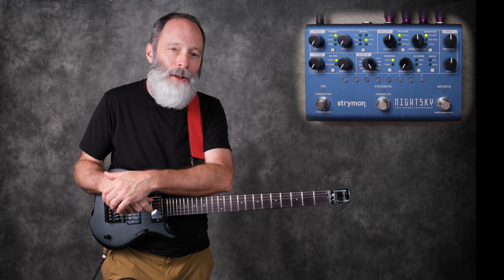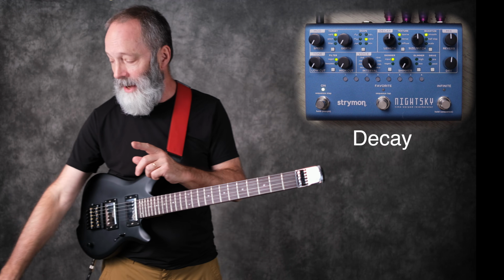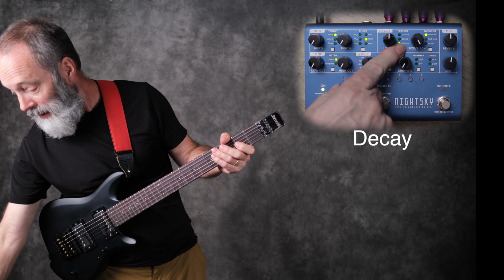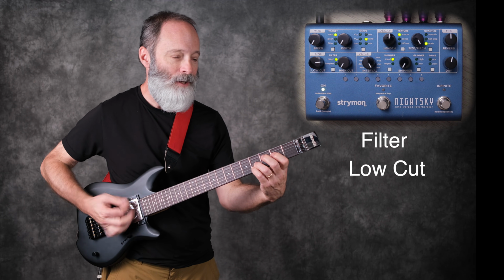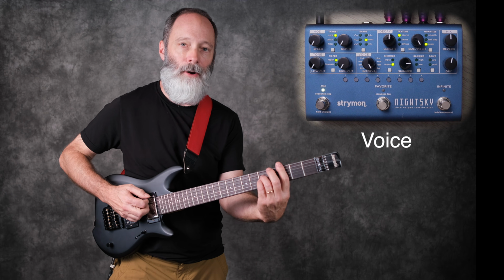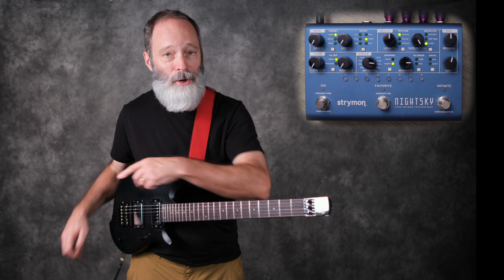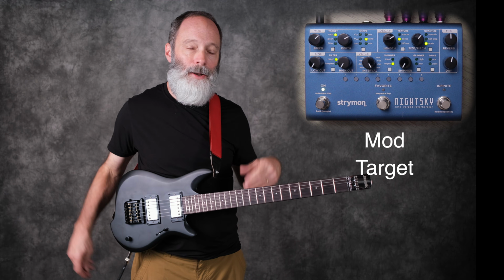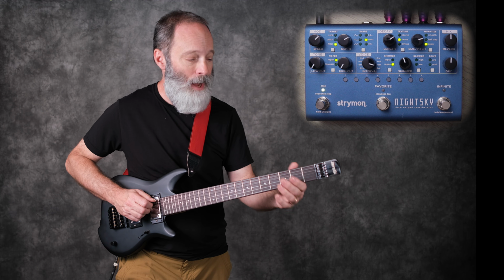Strymon NightSky: Best Reverb Pedal of 2020?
Is the Strymon NightSky Reverberator the best reverb pedal of 2020? Join me as I put this Strymon pedal through its paces to produce profound ambient reverb tones. The NightSky shines in the night sky of ambient guitar!

PedalTrain Classic Pro
TC Electronic Polytune 3 Mini
Strymon Compadre Compressor
Strymon Iridium Amp Modeler
Morley 20/20 Power Wah Volume Pedal
Strymon El Capistan Delay
TC Electronic Ditto X4 Looper
Strymon NightSky Time Warped Reverberator

Chapters:
0:00 - Introduction
0:44 - First Sound!
1:20 - Decay Section
6:10 - Tone Section
7:39 - Voice Section
10:27 - Glimmer!
12:05 - Mode Section
14:24 - Infinite Demo

Chords of Orion is a participant in the GoAffPro Affiliate Program, an affiliate advertising program designed to provide a means for sites to earn advertising fees by advertising and linking to the partner site